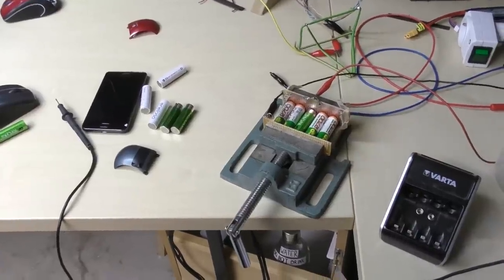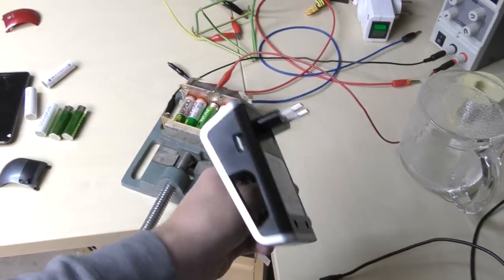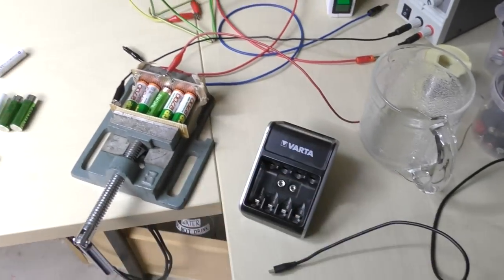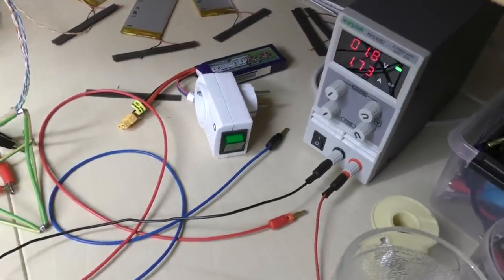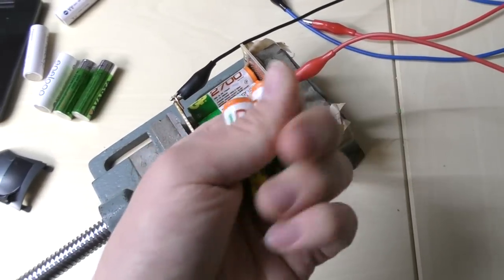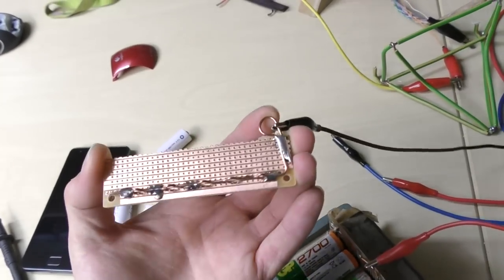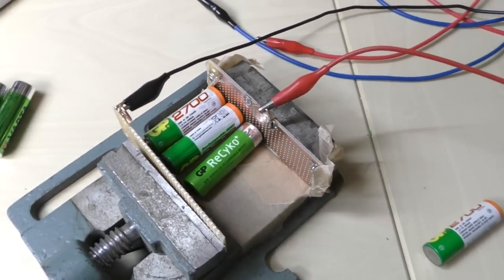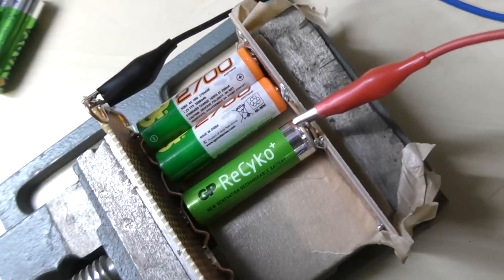Blog. The dirtiest 5-cell NiMH charger. Also I'll be gone a while.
When I get back, we'll finally be moving back to our normal lack of schedule.